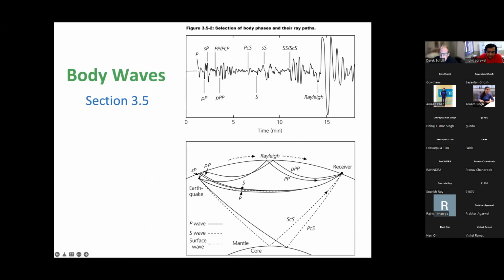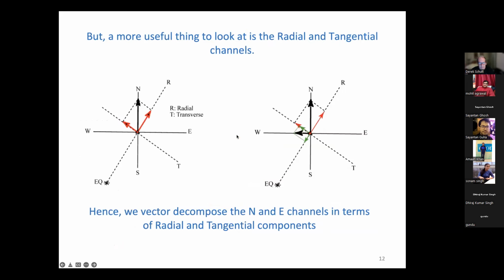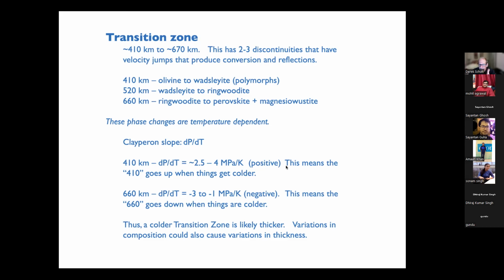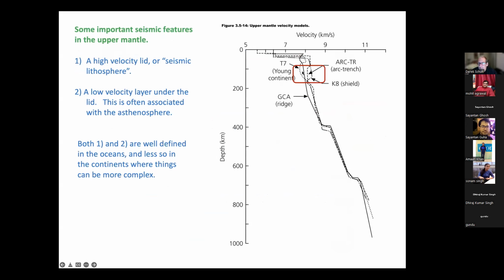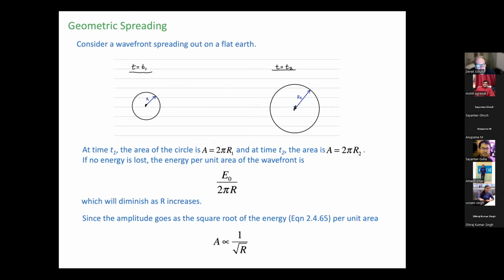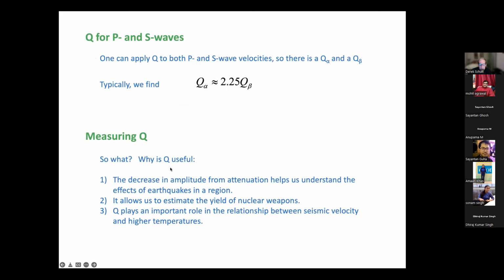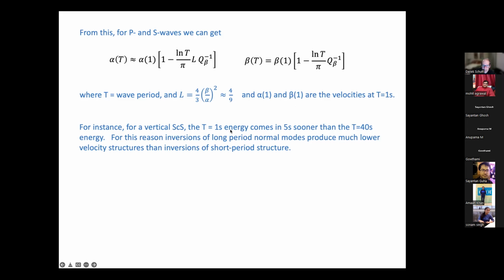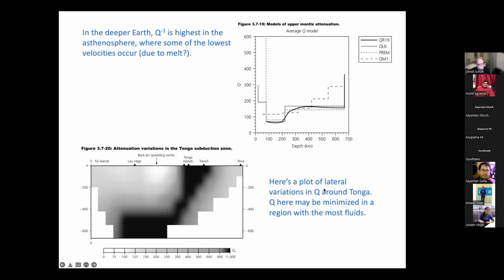GIAN Course on Global Seismology - Day 5 (Composition of Earth, Attenuation & Anelasticity)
Lectures 9 & 10 by Prof. Derek Schutt belongs to GIAN course in "Global Seismology" organised in the department of Applied Geophysics at IIT Dhanbad.